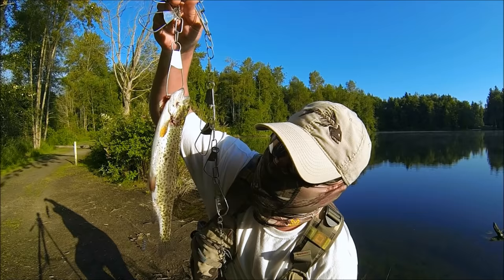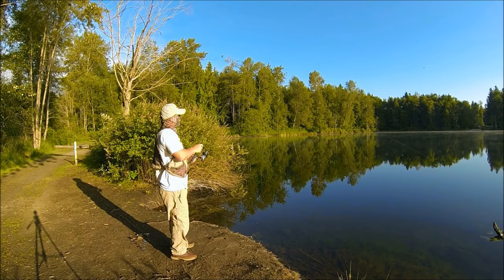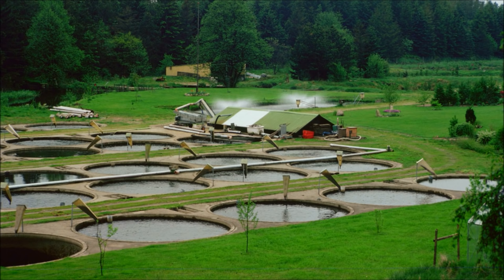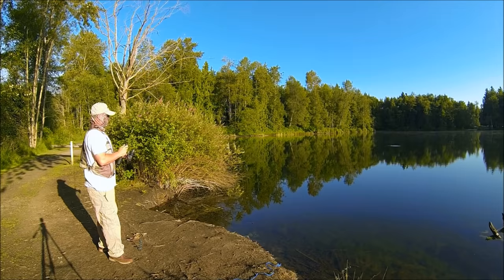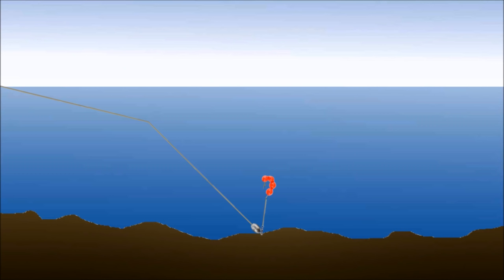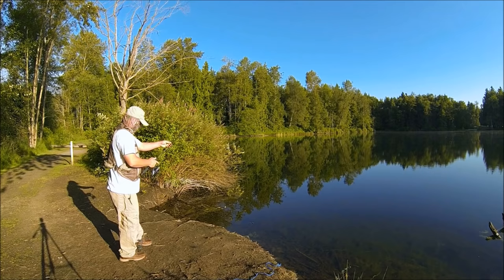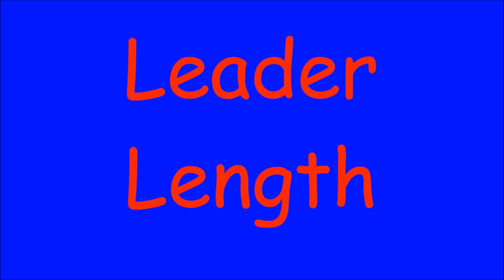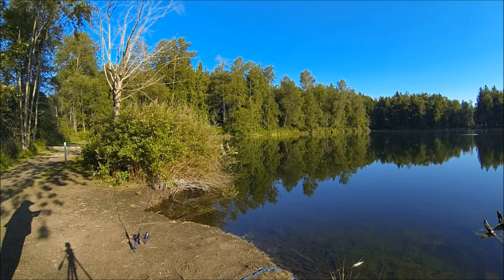How to Catch Hatchery Trout in Your Local Pond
Hatchery Trout or "Stocked Trout" can be fun to fish for. But when you're specifically targeting Stocked Trout there are some key differences between them and their wild counter parts.

How to catch stocked trout.
Fish were caught at Gissburg Ponds in Arlington, WA.